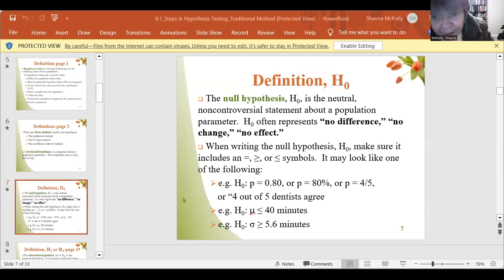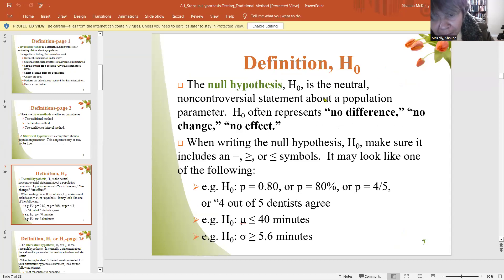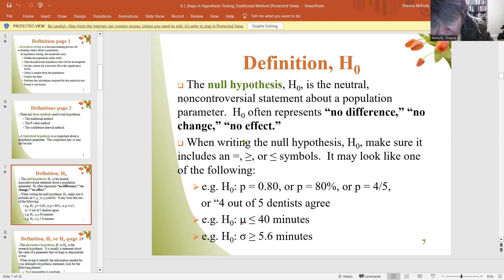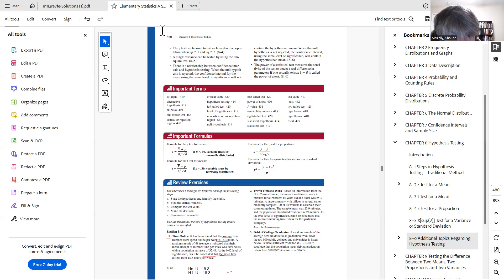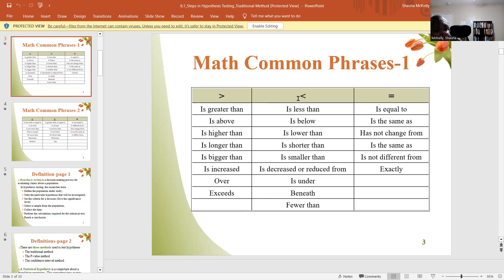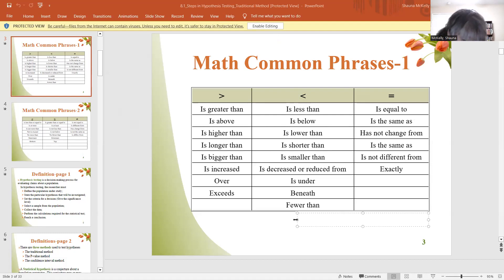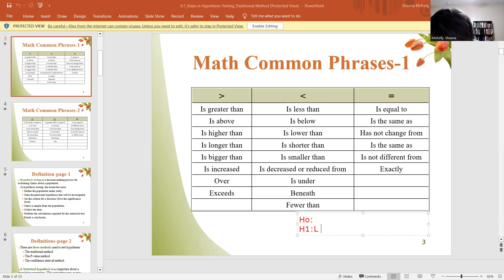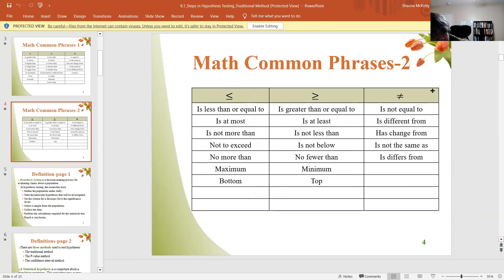Null and Alternative Hypothesis Identification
In this video, Shauna elaborates on the process of identifying null and alternative hypotheses using key words. Also included is a technique for writing the hypotheses, distinguishing less than and greater than, and setting up the remainder of the process.